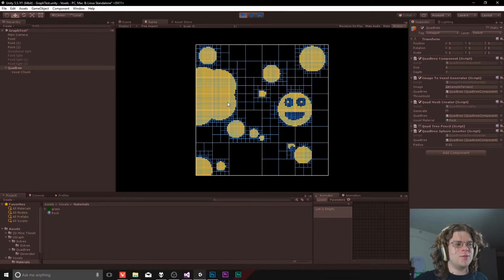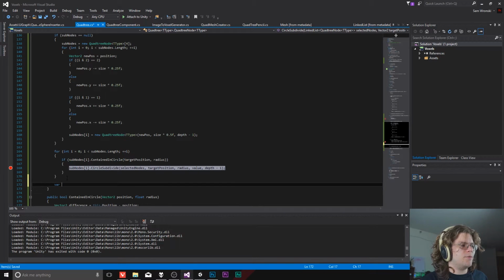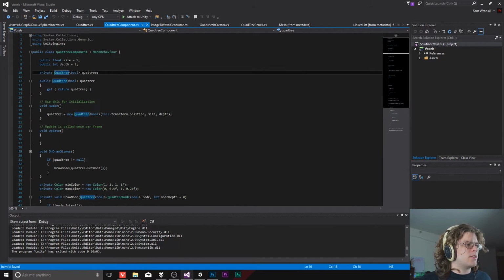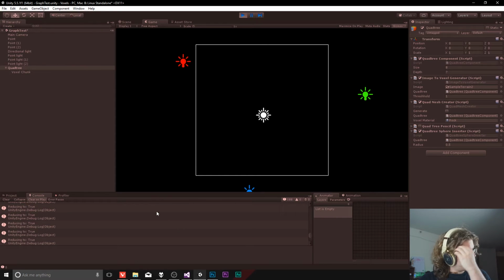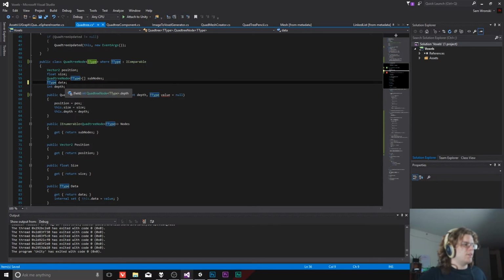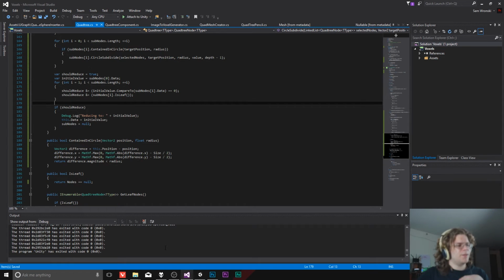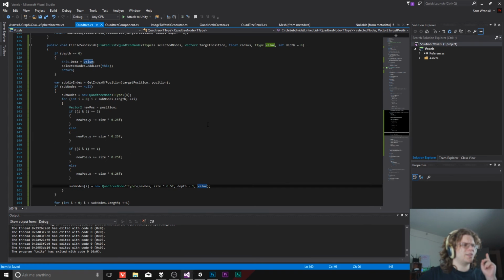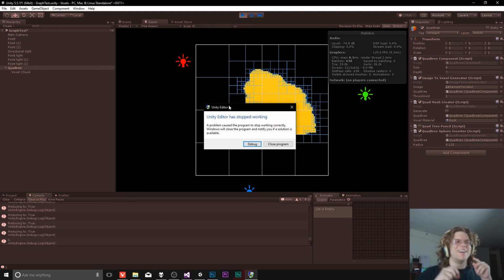Quadtree Optimization - Lets Make 2D Voxel Terrain - Part 8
It's time for some optimization of our quadtree. We're going to focus on consolidating adjacent nodes that have similar values. This is going to allow us to create far more precise quadtree's at significantly reduced costs. With this implementation we'll be able to easily reduce our tree as nodes are inserted, removed or changed which, while currently a bit slower than the simple insertion, allows us to massively reduce the number of triangles we're using in our final rendered mesh. The advantage of this? We can now increase the precision of our mesh even more than it already was and the mesh we do generate has far lower redundant geometry. The disadvantage? The time complexity of this takes a pretty significant increase causing the algorithm to run fairly slowly for large insertions. However for small insertions it does run quite well.

This algorithm works by modifying our subdivision logic in two ways. The first is to make subdivisions actually insert the value into the nodes instead of returning the node and inserting later. This means node writes happen directly in the subdivide function. Not too happy with that, but we have a lot of code to clean up later already so it shouldn't be that inconvenient.

Once our values are being inserted we get to the second modification. After we have recursively subdivided the nodes and have begun bubbling back up the tree we want to analyze the values attached to the resulting nodes. If the nodes are leaf nodes and all share the same data value then we can condense those nodes and instead store the data in the current node. This pattern continues all the way up our tree.

In order to implement this we also have to change our definition of a leaf node to a node without any children instead of a node at the maximum depth. This is required because our new implementation allows us to have valid data at any level of our tree.

The next goal is to figure out how to optimize this code and get it working well for all insertion sizes. That will require a bit of thought and consideration but should be an interesting problem to solve. This algorithm isn't done by any means but we've got it working and in a great place to start actually using it for our 2D voxel terrain.